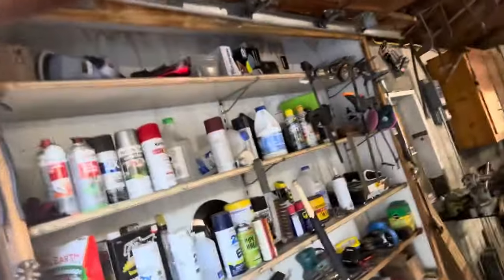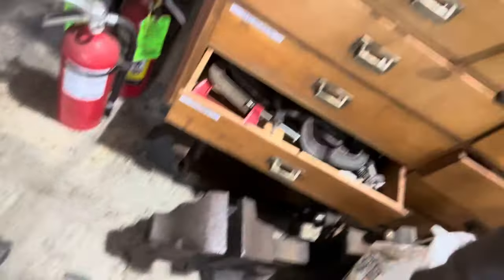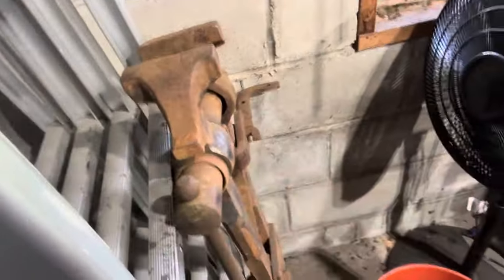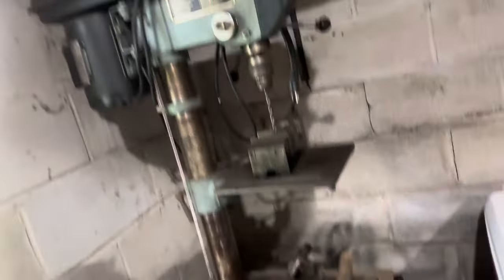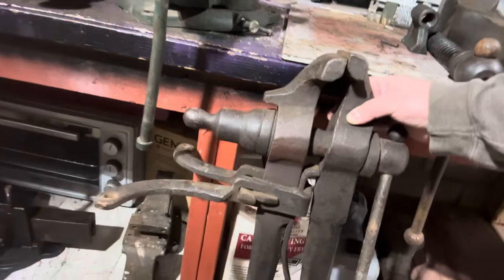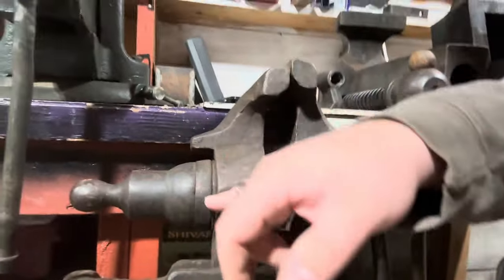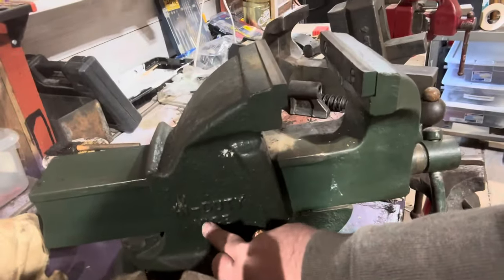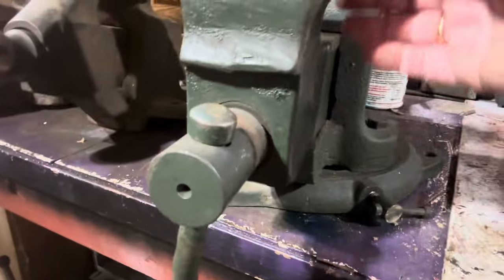I introduce myself. Short tour of the garage/shop. A Tool Haul!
I never introduced myself, this corrects that.
My name is Daniel and this is my garage.
A little tour around my garage shop showing some of my tools.
And a little tool haul! I went to go get a very affordable postvise 4” jaws clearly the dynamic was bent but that’s fixable. In a cart with it was a broken (not too badly) reed 104 and a very nice condition Paramo 6.
Welcome to all my followers and anyone who views this
Leave a comment I will try to reply to everyone